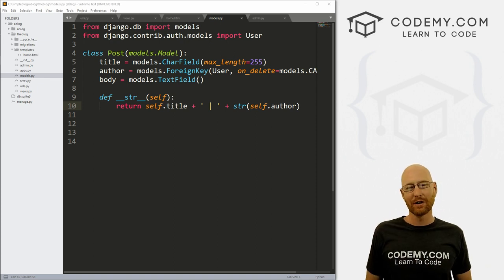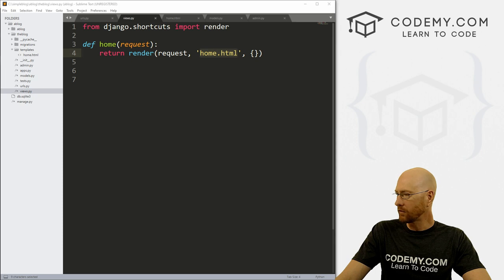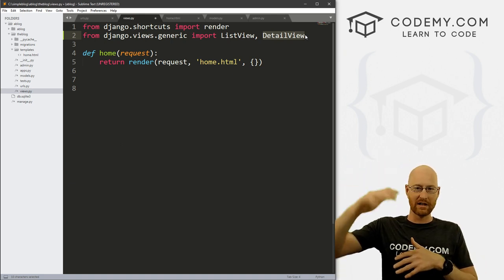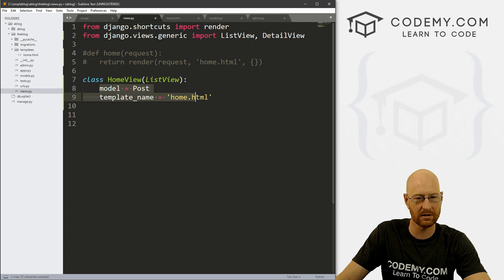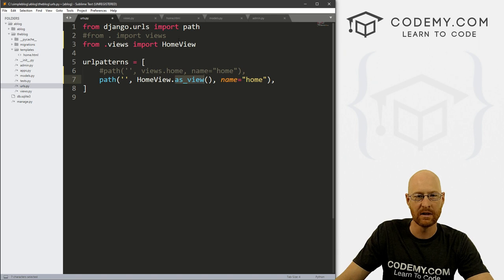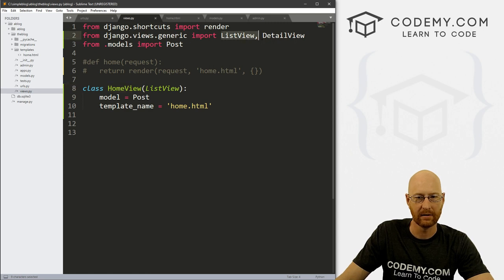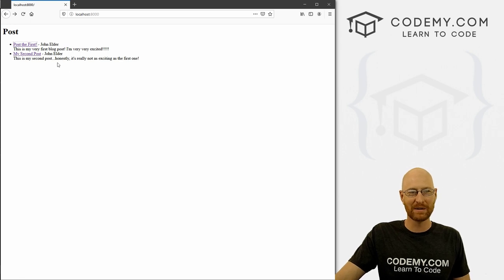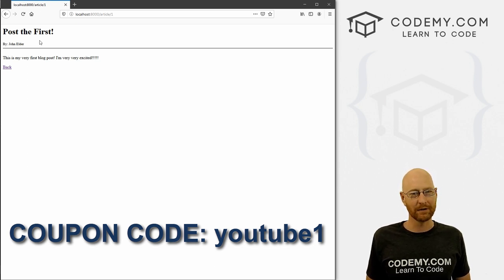Add Blog Posts To Django Webpage - Django Blog #2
In this video we'll create a list of all our blog posts on our homepage dynamically. We'll also make each blog post clickable to it's individual article page.

In this video we'll start to use Django Class based views to create webpages out of out blog posts.  We'll look at the ListView and the DetailView and see how to create views and urls with each of them.